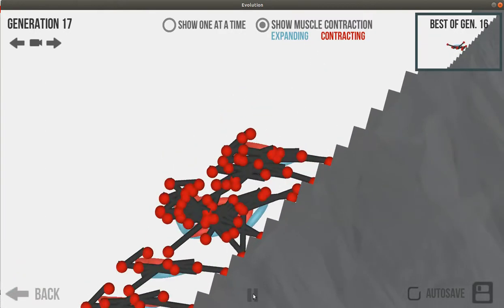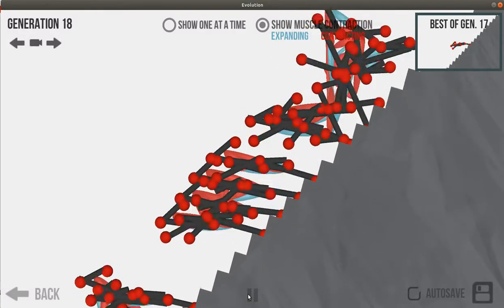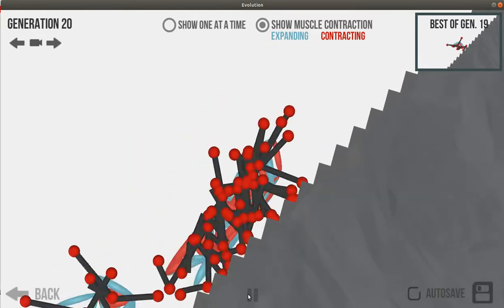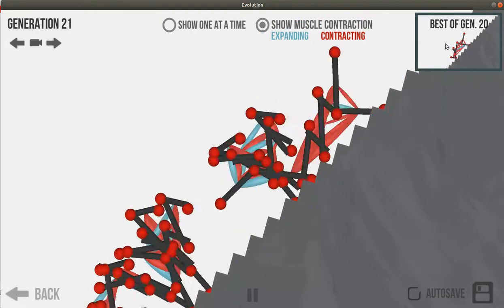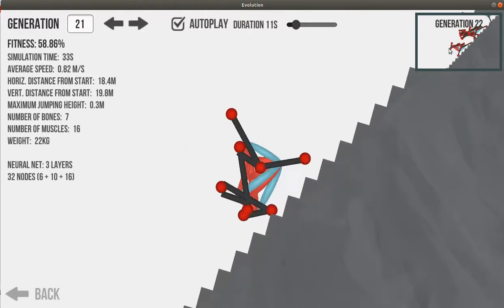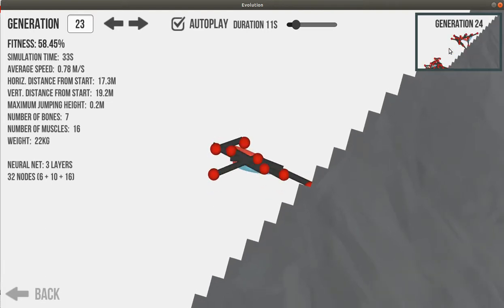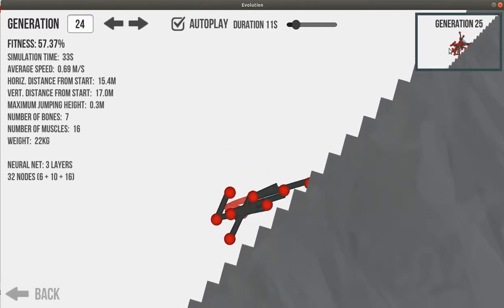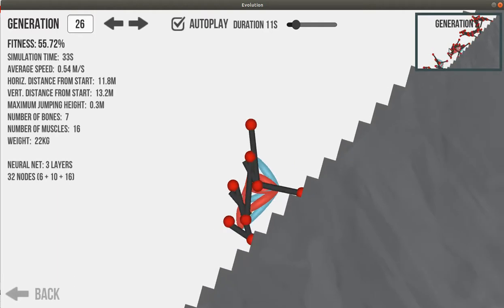Keiwan's Evolution -- As if Rolling on the Ground Wasn't Enough of a Surprise.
These creatures I made in Kaiwan's Evolution program seem to be trying to defy gravity. Are they actually going to be able to pull it off? Are they really doing it already? Keep an eye out for another video where I follow up on this strange event.